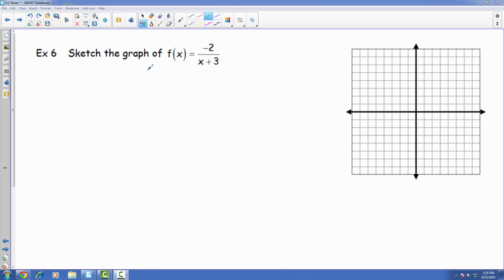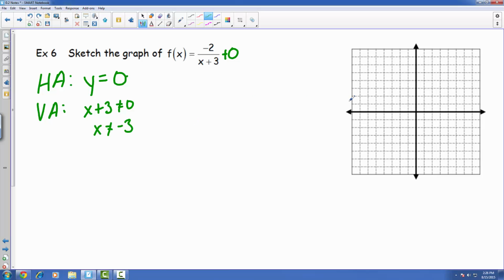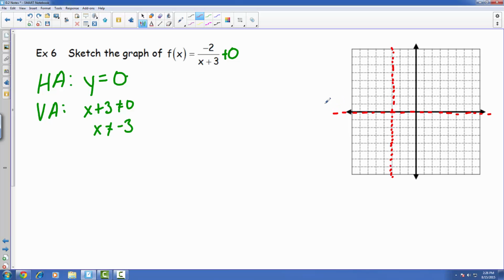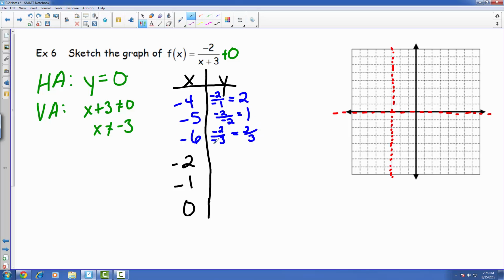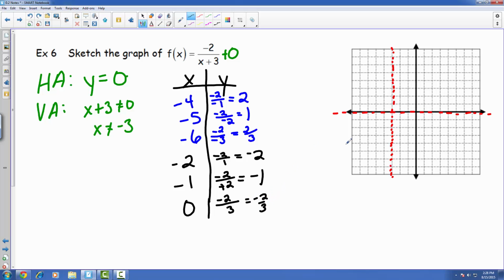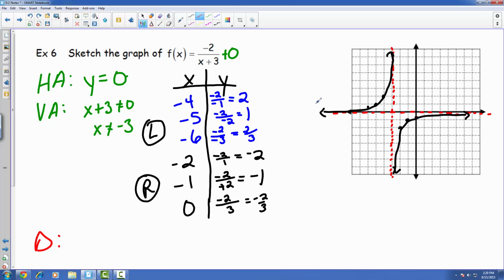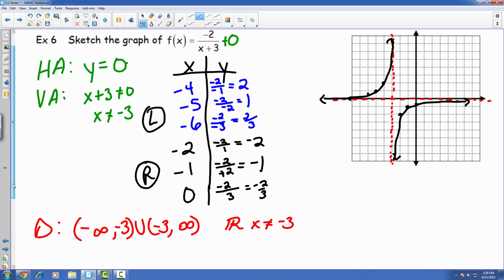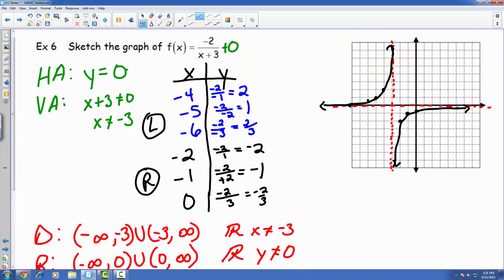0.2 Notes Example 6